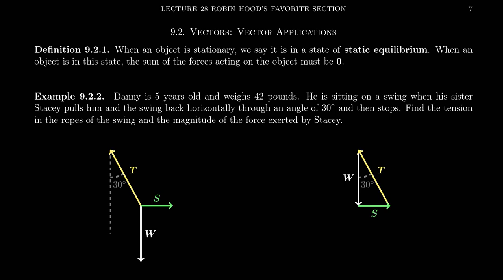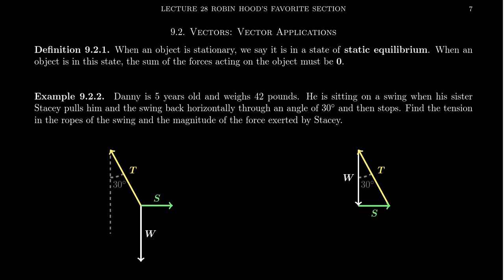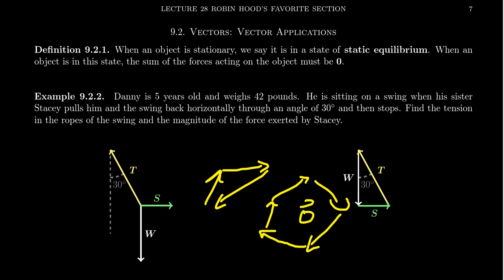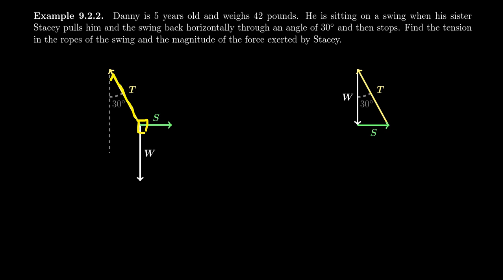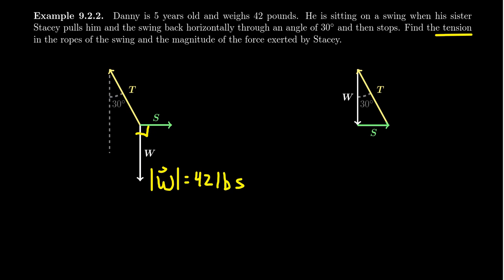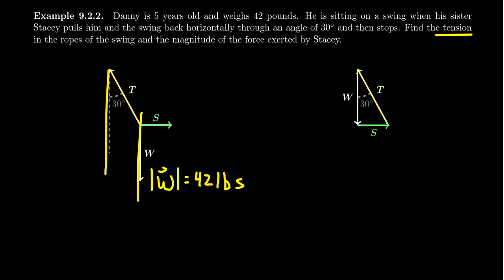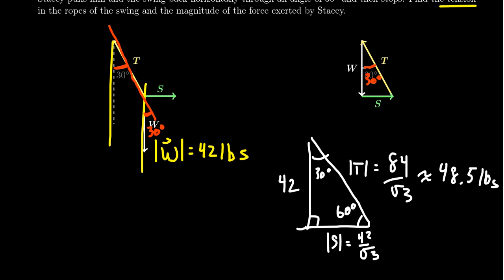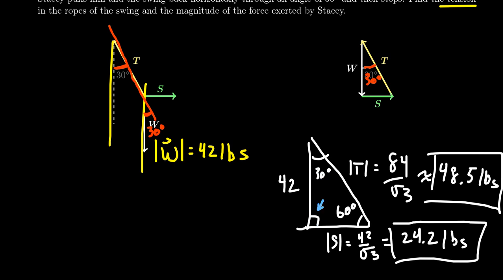Static Equilibrium (Right Triangle)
In this video, we discuss the vector application of static equilibrium and how the trigonometry of vectors helps solve these problems.

This is lecture 28 (part 3/3) of the lecture series offered by Dr. Andrew Misseldine for the course Math 1060 - Trigonometry at Southern Utah University. A transcript of this lecture can be found at Dr. Misseldine's website or through his Google Drive